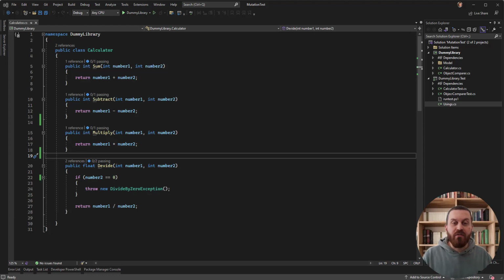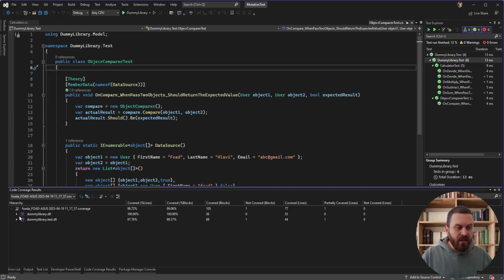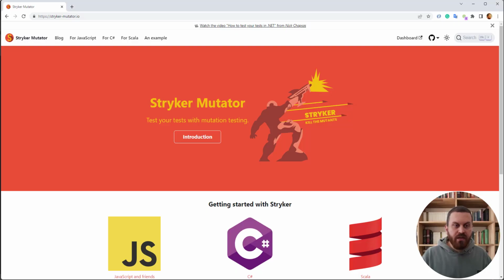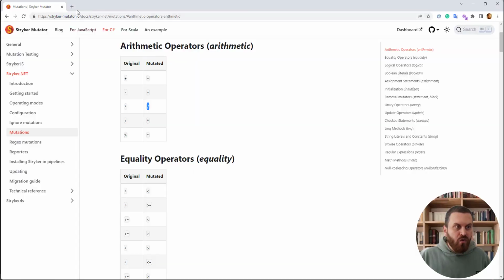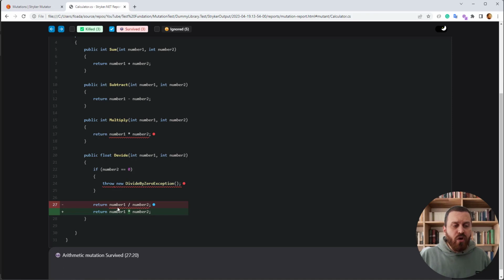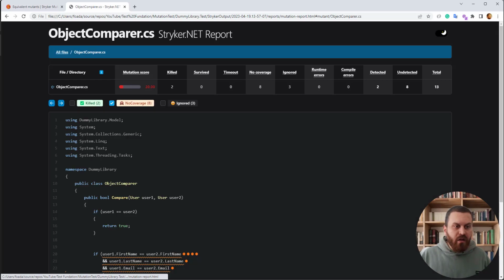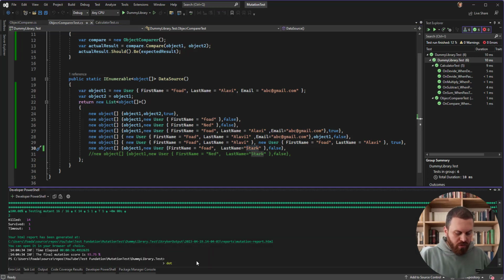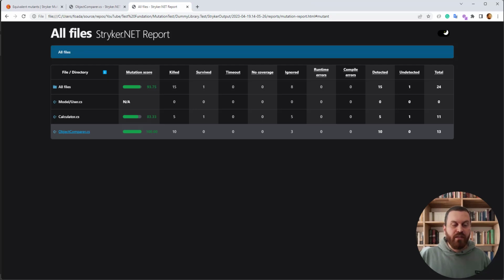How to test your Unit tests? (mutation testing in C# using Styker)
Can you be sure your unit test is correct and covers all corner cases of your code?
How to test our unit tests?

⏱️⏱️VIDEO CHAPTERS⏱️⏱️
00:00 - Intro
00:24 - Test Coverage
03:41 - Can we trust test coverage?
03:58 - Mutation testing using Stryker
06:06 - Understand the mutation testing report

The video discusses the importance of testing unit tests to ensure reliability and introduces test coverage and mutation testing. The presenter demonstrates how to check test coverage using Visual Studio and highlights the limitations of test coverage. I then present mutation testing, which involves making small changes to code to test if the unit test will fail, and demonstrate how to use the Stryker library to perform mutation testing in Visual Studio for C#.
This video also emphasizes that while test coverage is important, it does not guarantee that unit tests are reliable, and mutation testing can help increase confidence in the reliability of unit tests.
This code is developers using Xunit based on .Net 6.